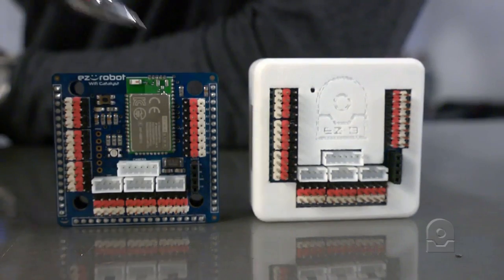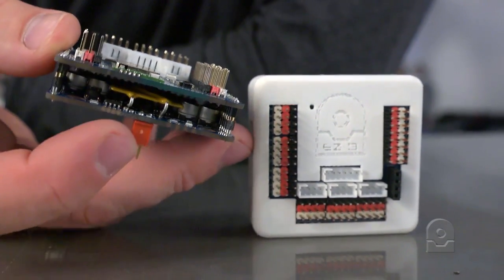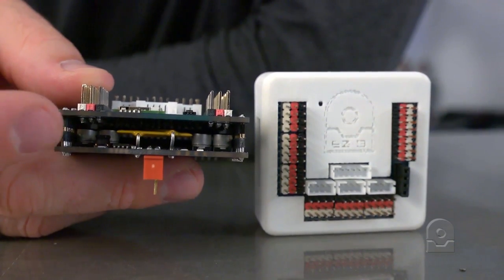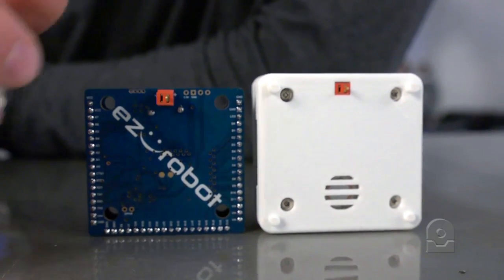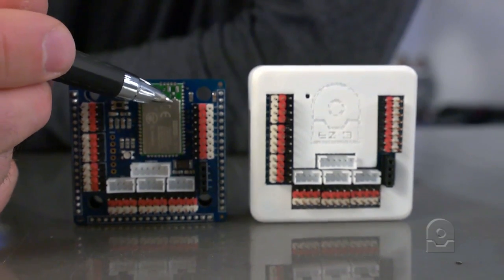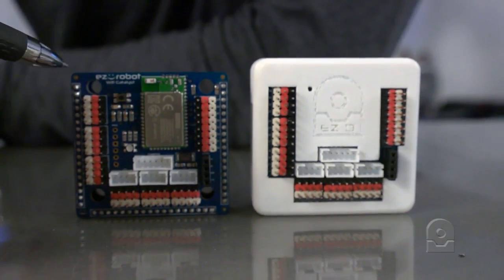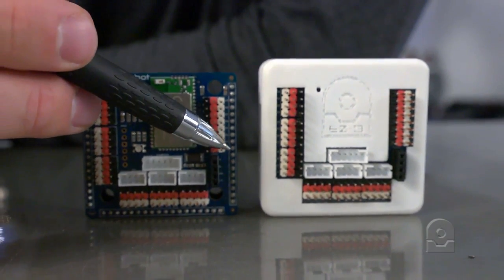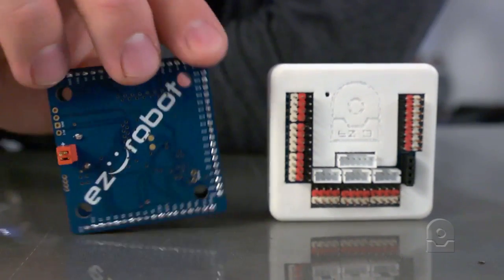Inside the EZB v4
We remove the cover of the EZ-B v4 to look under the hood at what makes it tick...